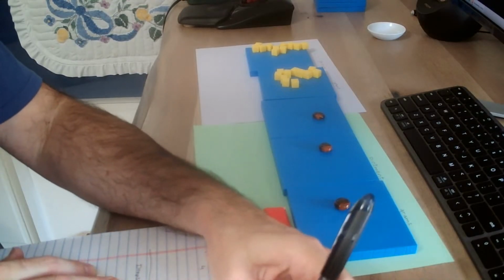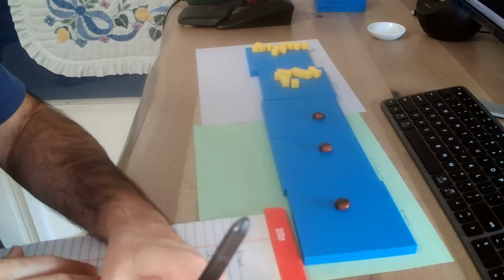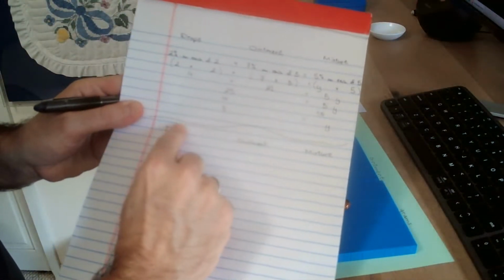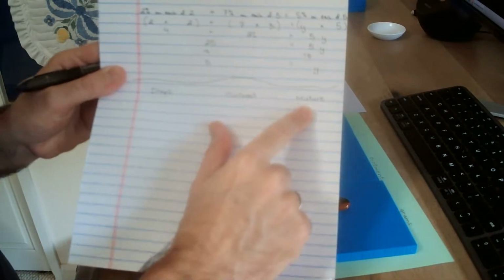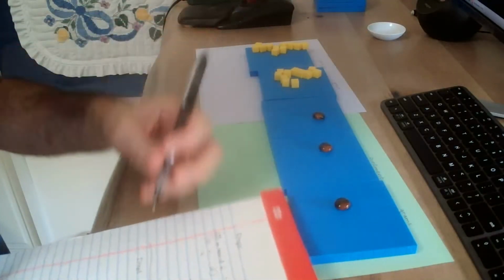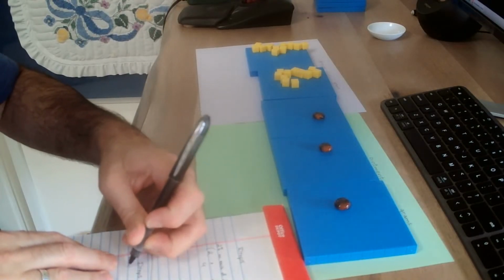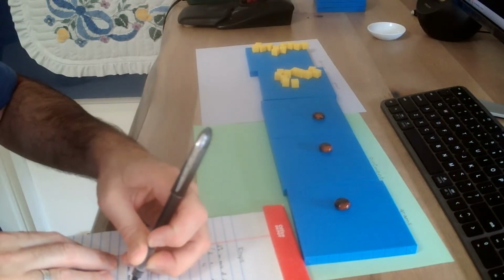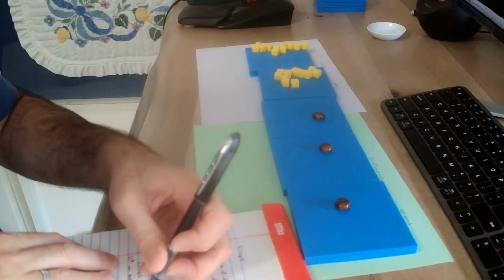Dosage Mixture Math for Allison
Here is a photograph of the paper, since the camera could not focus on both it and the desk

Here is a third problem you can use to test your understanding.

A pharmacy technician mixes 2 mL of drops with a 10% medicine concentration with an unknown amount of ointment to create 5 mL of mixture with a 7% medicine concentration.  How many mL of ointment was used, and what was the % medicine concentration for the ointment?

Of course, in real life the numbers will not be so friendly.  You might have a stranger looking percentage such as 0.025%.  You might have an unfriendly looking amount such as 3.28 grams.  But the process will not change, and your calculator will handle the unfriendly numbers fine.